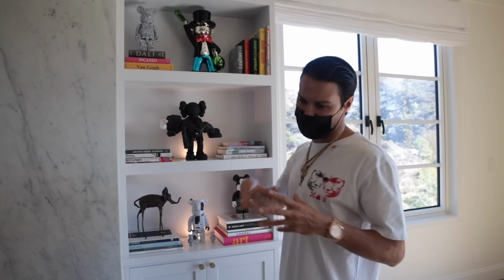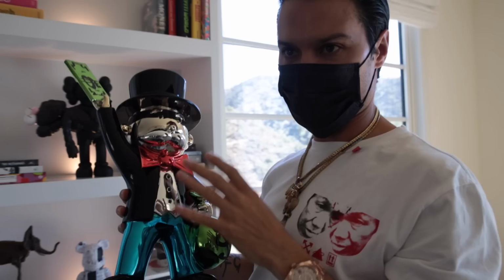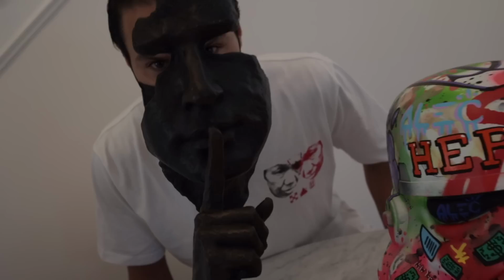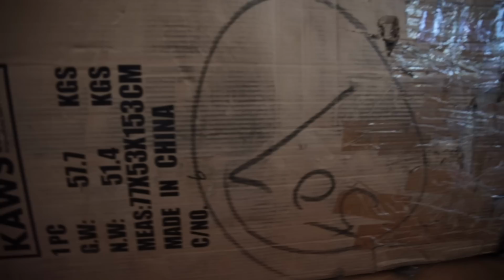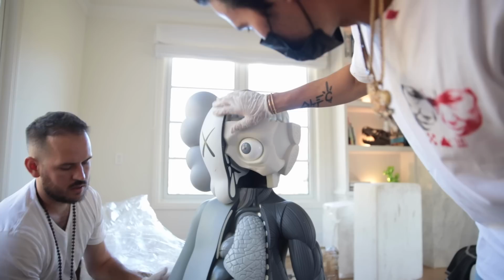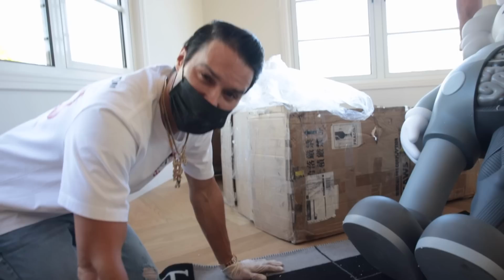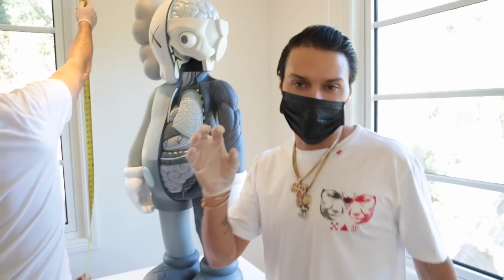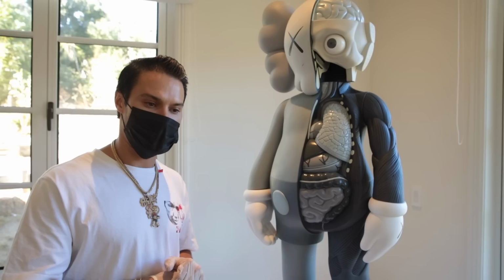Unboxing $160K 4ft Kaws Companion Sculpture!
Unboxing my latest addition to my art collection!